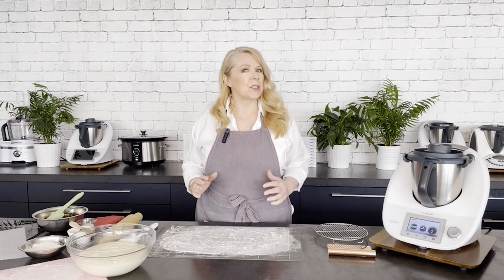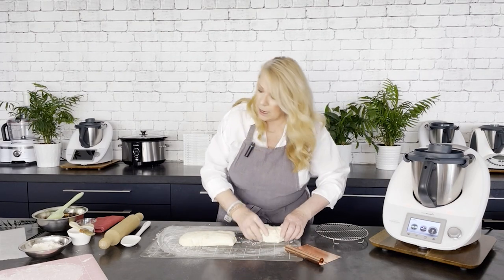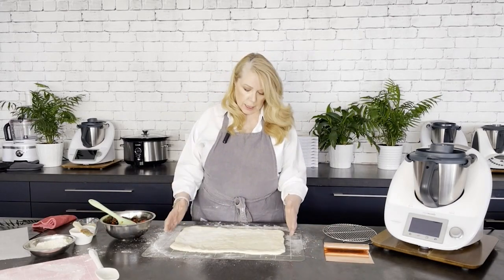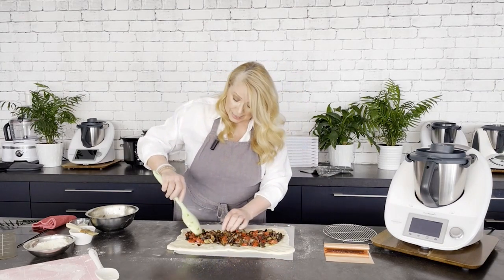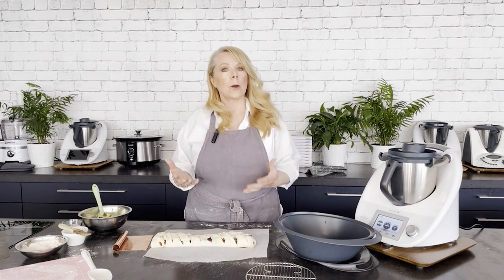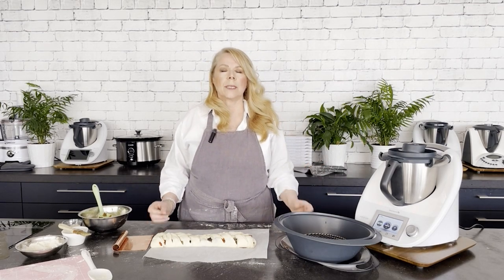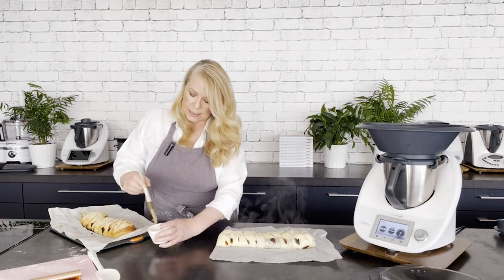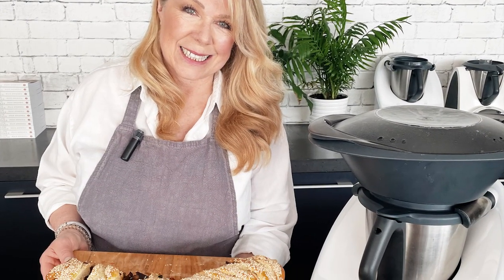Plaited bagel steamed in the Thermomix! Watch exactly how it's done.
Back in another lifetime, my mum Janene, my sisters Loryn and Ellen and I used to hit the road and do  cooking classes around Victoria showing people how to use and love their Thermomix machine! And our first ever class was our ‘Thermomix Bread’ showcase. Over the next six years, this turned out to not just be our flagship class, but our most popular one! What could be better than a warm loaf of bread fresh from the oven? 🤗 One recipe my mum would always demo at a class (to much excitement!) but was never published anywhere was her plaited bagel…. beautiful bagel dough with a delicious roasted vegetable filling. It’s one of our family favourites! So we’ve made a video showing you exactly how we do it… and it’s now FREE for all to access. Almost like being at one of our cooking classes again ❤️️.

'Thermomix’ is a registered trade mark of Vorwerk International AG (Vorwerk) in Australia and New Zealand and Thermomix in Australia Pty Ltd is its sole authorised distributor in Australia and New Zealand of Thermomix products. Neither Vorwerk nor Thermomix in Australia Pty Ltd sponsors, approves or endorses this channel, and alyce alexandra is not affiliated in any way with Vorwerk or Thermomix in Australia Pty Ltd.